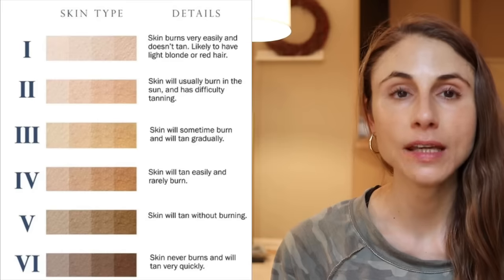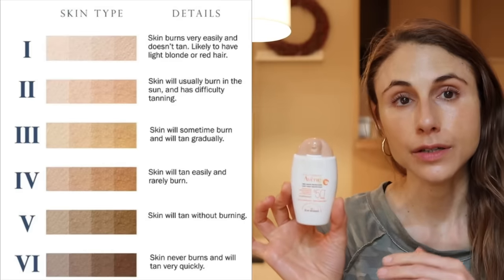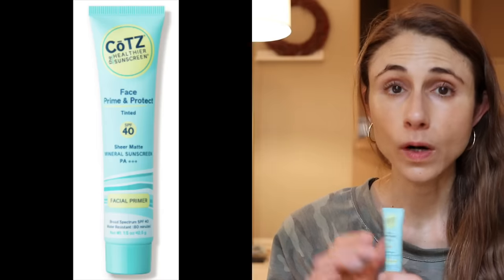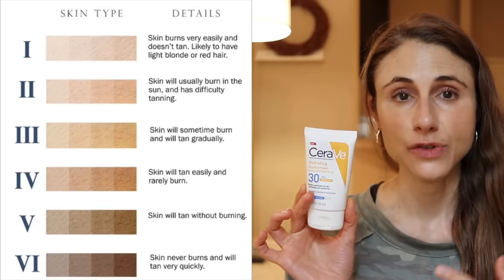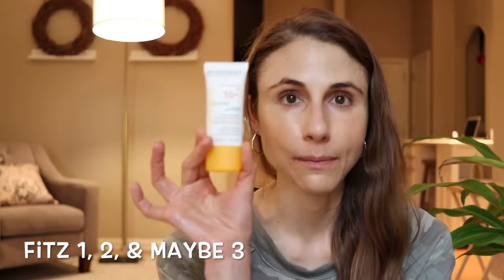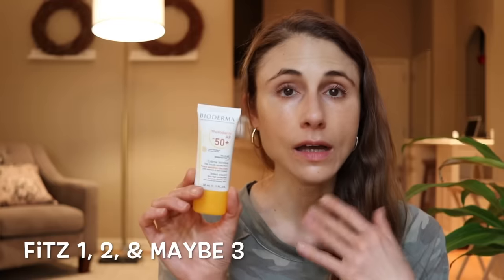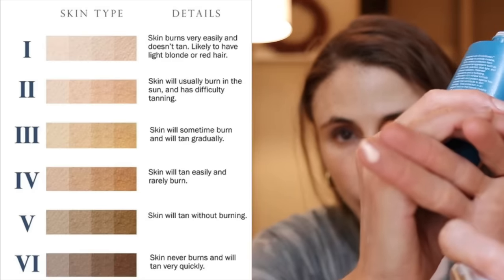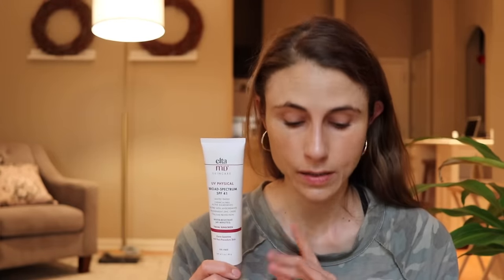Tinted sunscreens for every skin tone (Fitzpatrick I-VI)| Dr Dray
Dermatologist DrDray reviewing tinted sunscreens for every skin tone. I share the best tinted sunscreens for each Fitzpatrick phototype.

Altruist tinted (4)
Bioderma Photoderm AR (1,2, maybe 3)
DermaE BB cream
   Fair: 1, 2
  Light: 2, 3
  Medium: 3, 4
  Tan: 4
  Deep: 5, 6
Heliocare mineral tolerance fluid (1,2)
DRMTLGY SPF46 universal tint (3, 4)